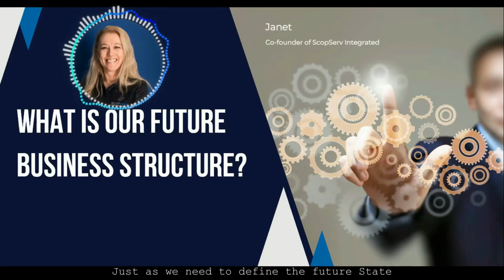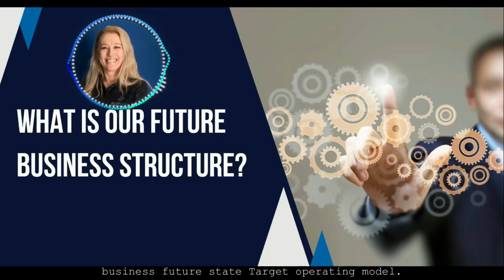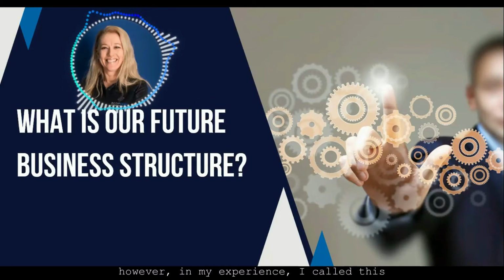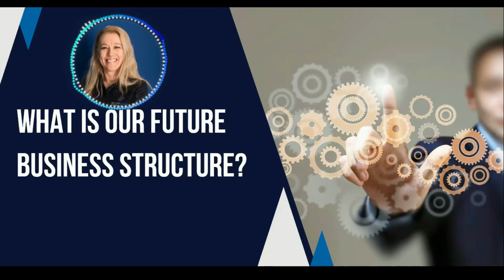Digital Transformation - Q4 business structure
Just as we need to define our future state target operating model business processes, we also need to define our organisational design.

It's important to ask yourself "how are people roles and responsibilities going to change?:

"How are people reporting relationships going to change?"

These are some of crucial questions to under the future of your business structure before digital transformation.

Listen to this short clip as we unpack more on this.